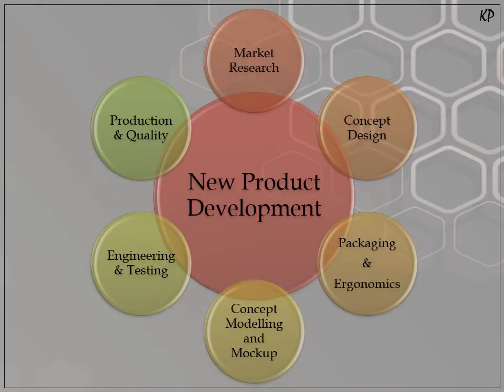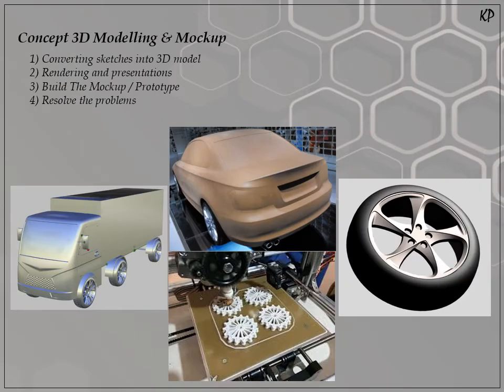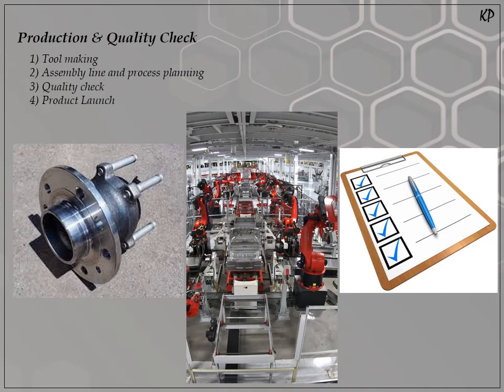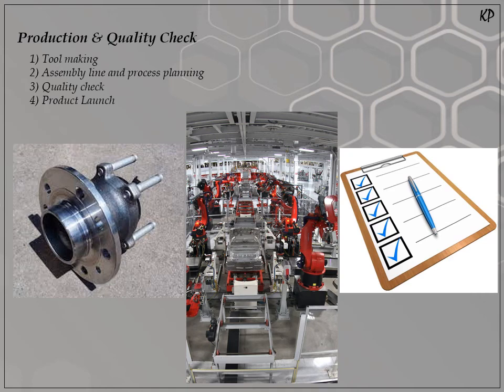New Product Development _ Guide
This video will help to understand the Process Involved in new product development.